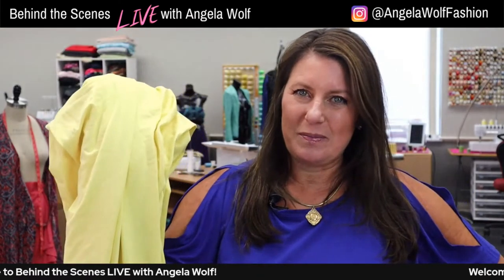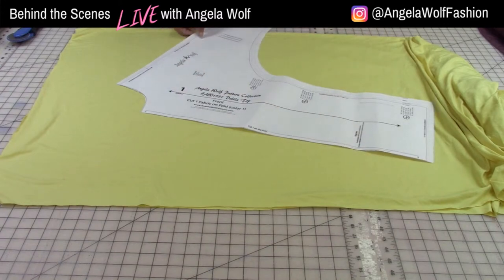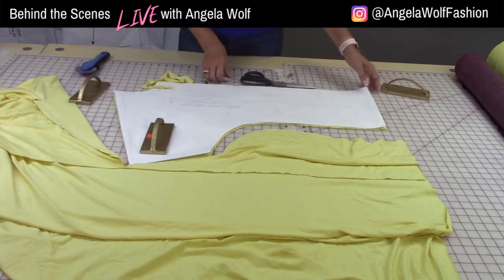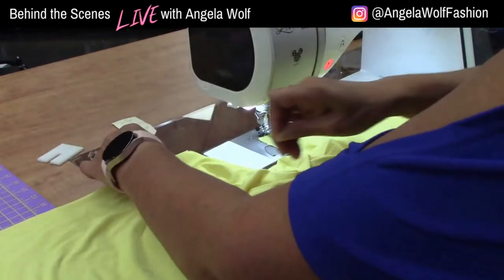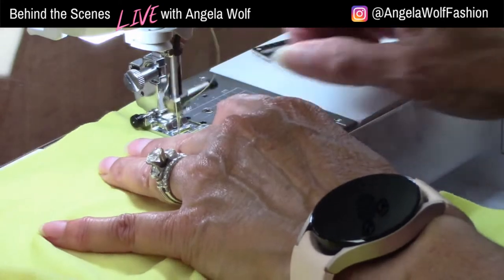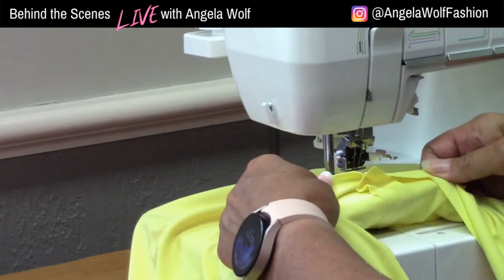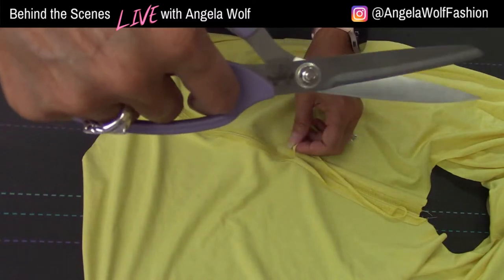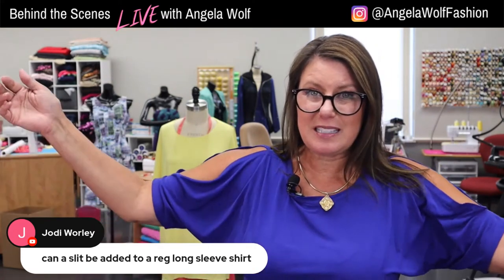302: Behind the Scenes - Sewing Slit Sleeves in the Delila Sewalong Part 2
Episode 302: Sewing Slit Sleeves in the Delila.  Behind the Scenes with Angela Wolf ~ Delila Knit Top Sew-a-Long Pt. 2

You can find the Delila Pattern in PDF pattern in size 0 - 5X

Cheers,
Angela